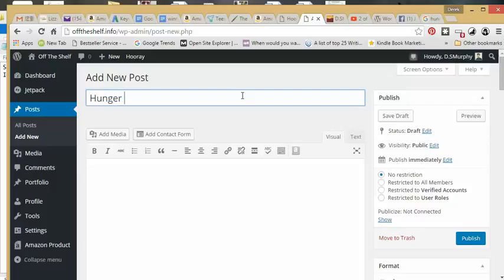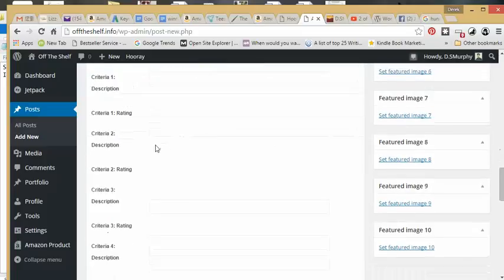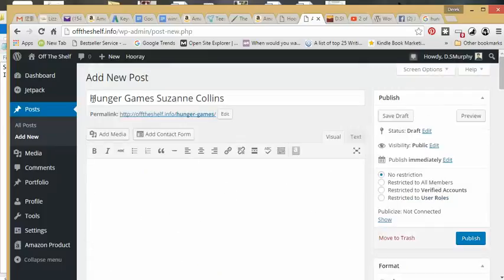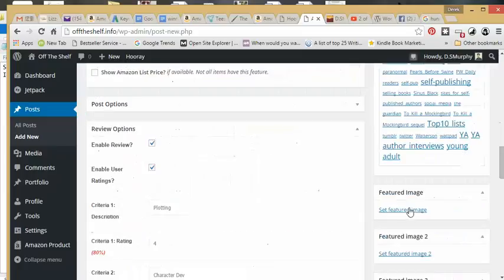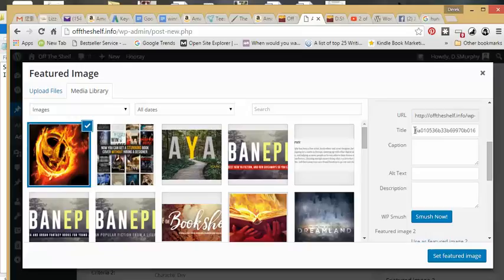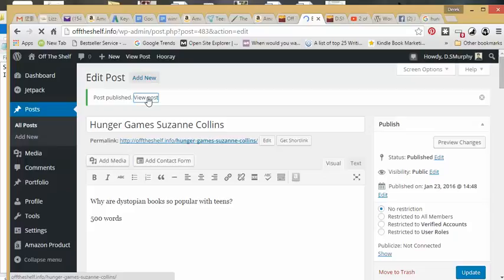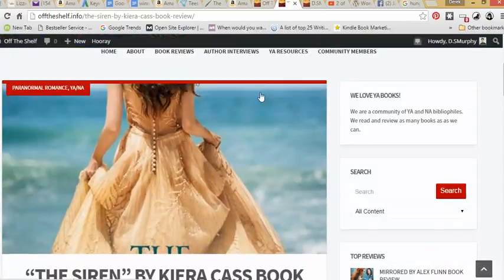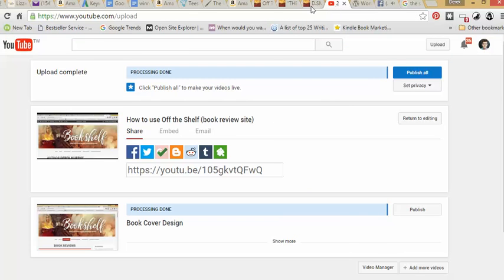Posting a review on Off the Shelf (YA book reviews)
This video is part of a getting started guide to posting YA book reviews